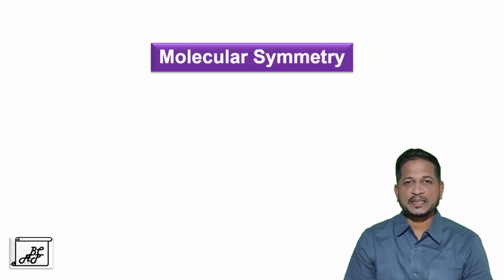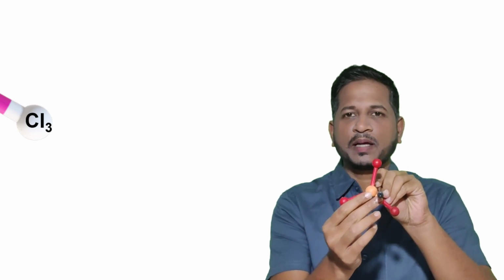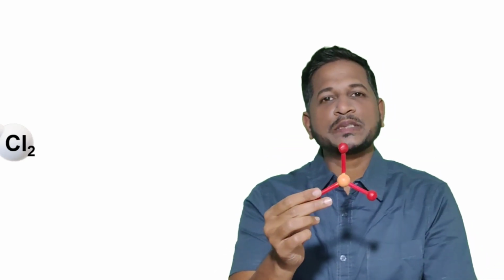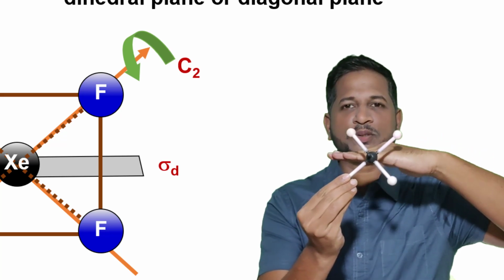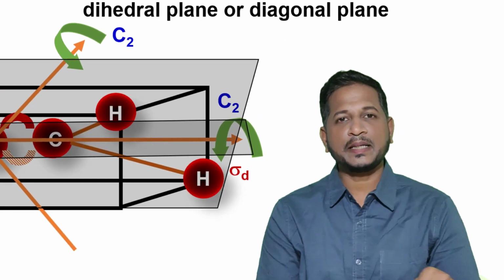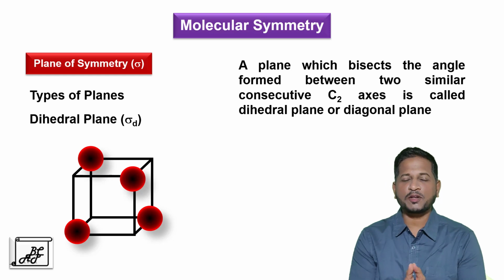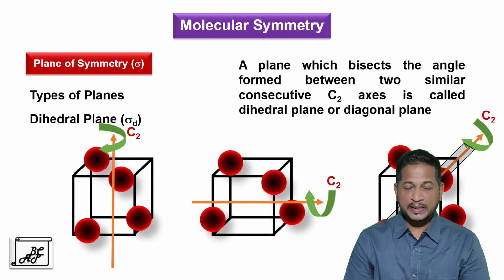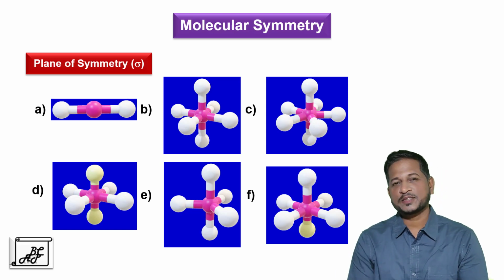Plane of Symmetry - Molecular Symmetry L04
This video explains various Planes of symmetry elements with respect to Molecular Symmetry.